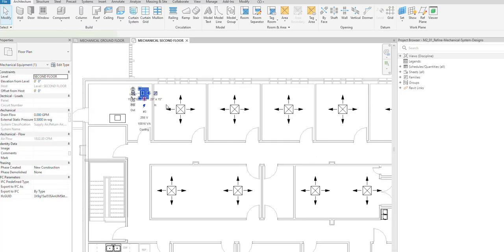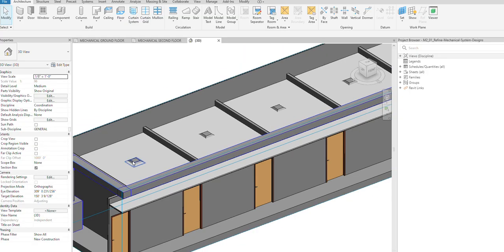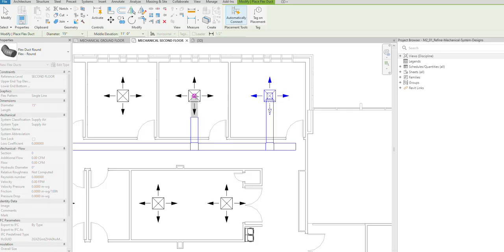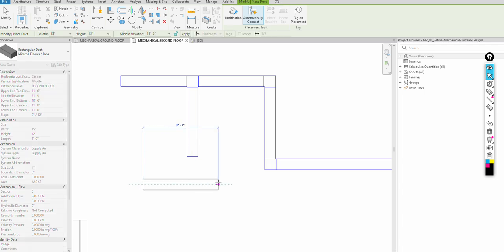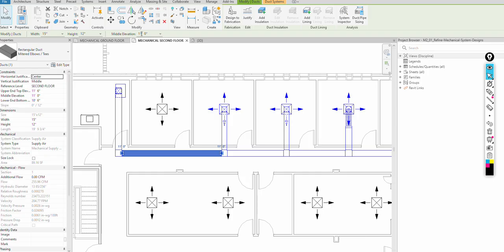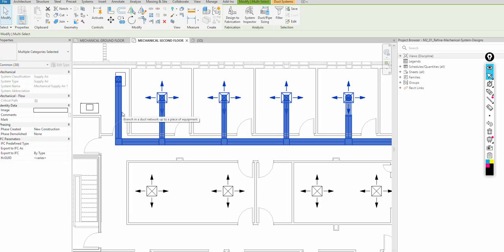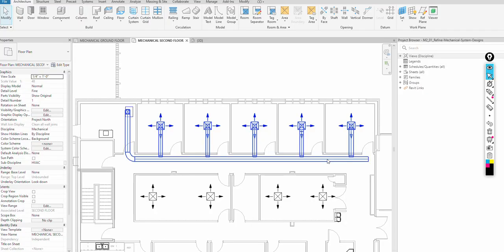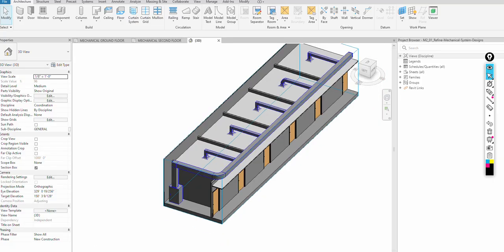Learn the Basics of HVAC Ducting, Routing and Duct Sizing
After completing this video, you'll be able to:

• Utilize HVAC, plumbing, piping, and fire protection tools.
• Manage segments and sizes.